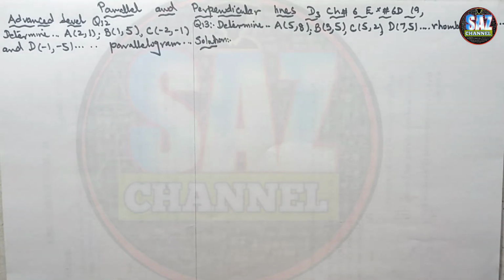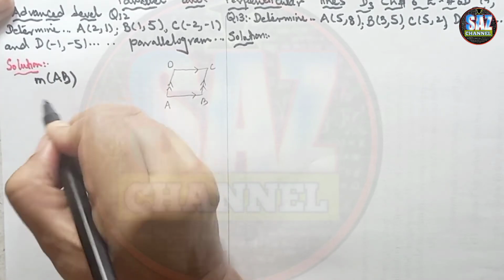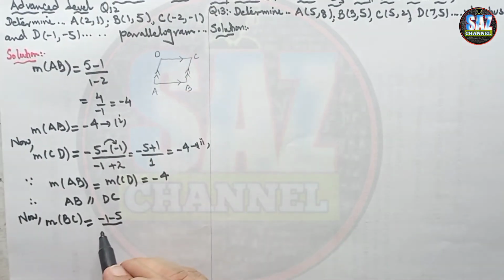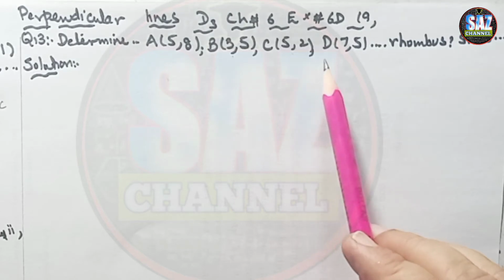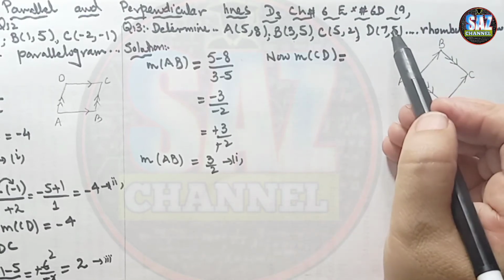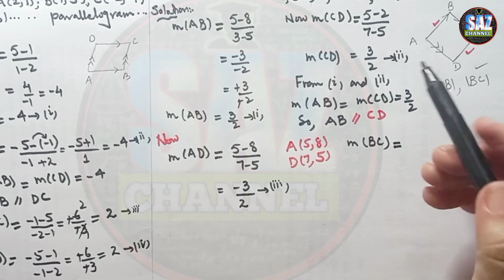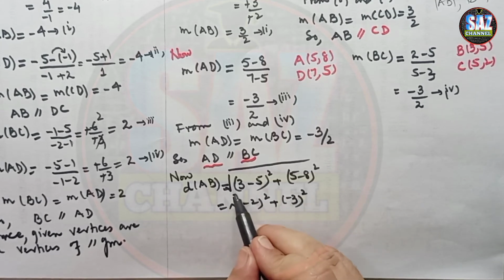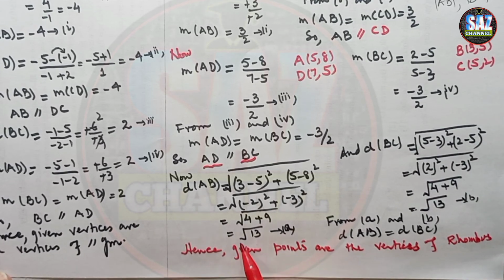Parallel and prependicular lines|How to prove given shape is parallelogram|NSMD3(7TH)|EX#6D|Q#12,13